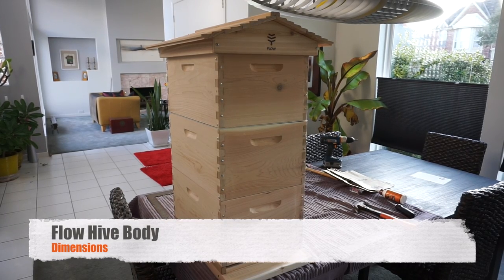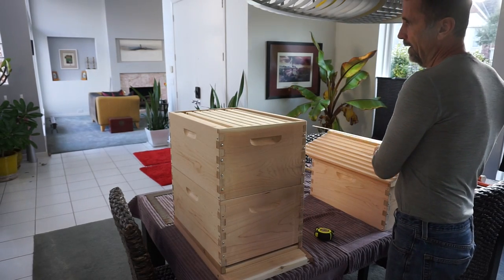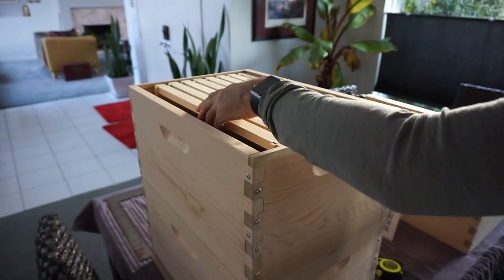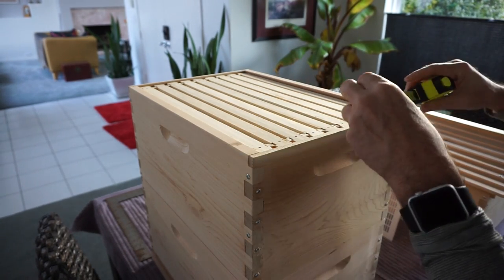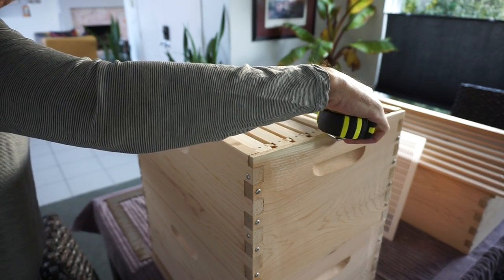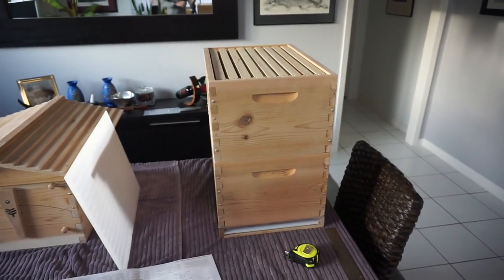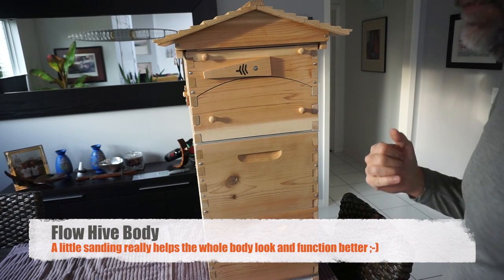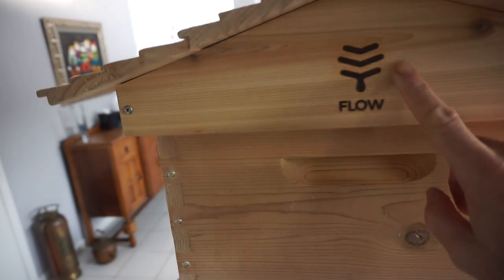Flow Hive box dimensions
There was a question concerning the inside dimensions other flow hive body. Also it was concerning how many physical frames can set inside